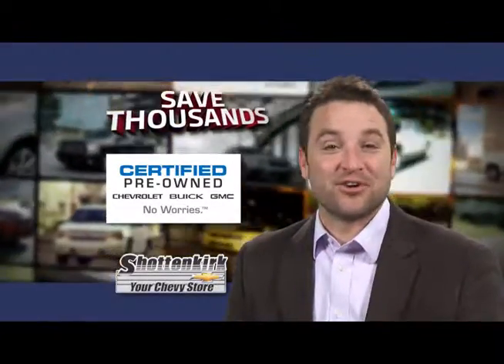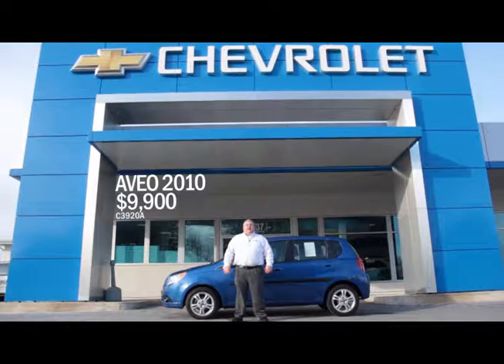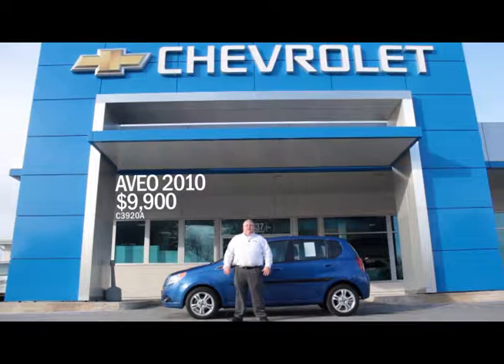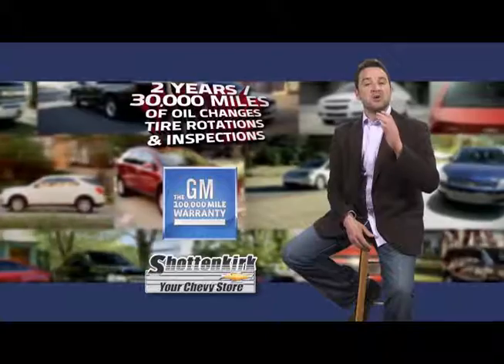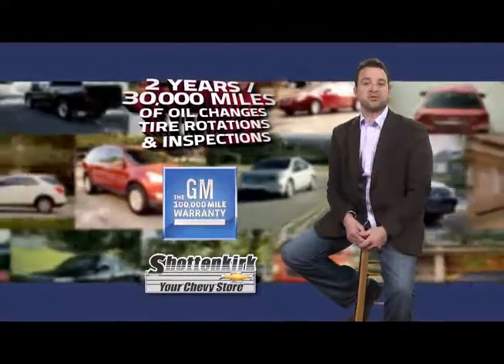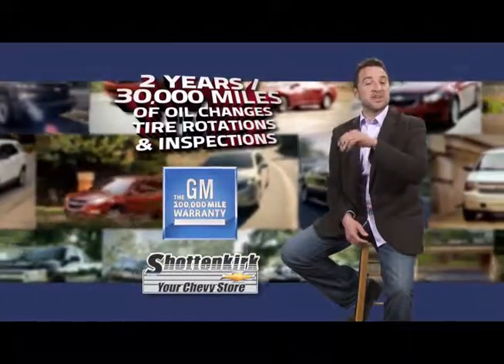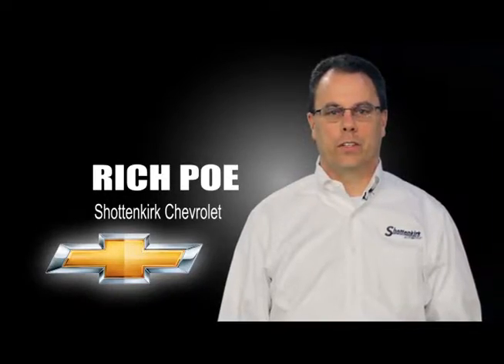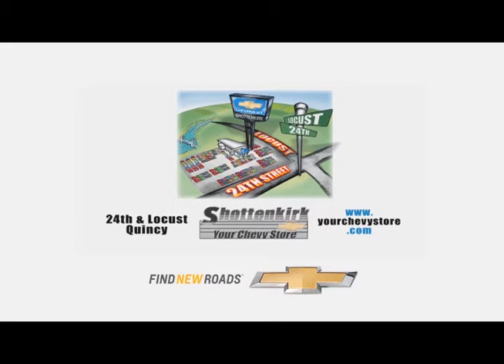Certified Pre-Owned Aveo at Your Chevy Store, Shottenkirk Chevrolet